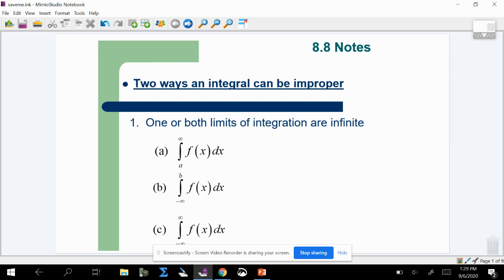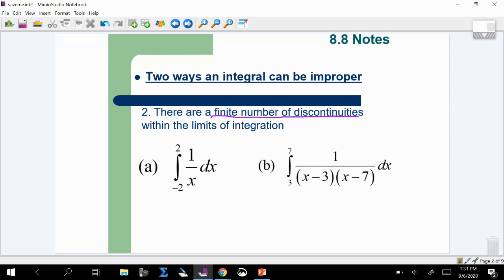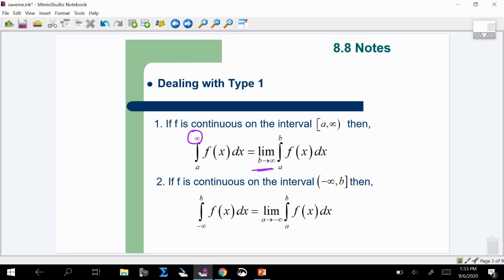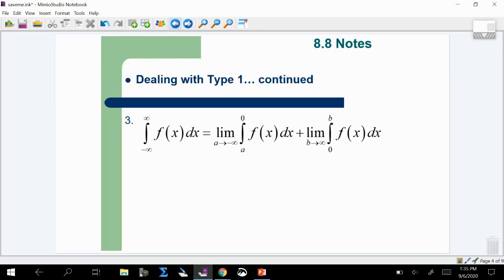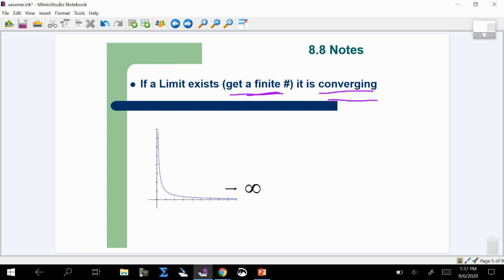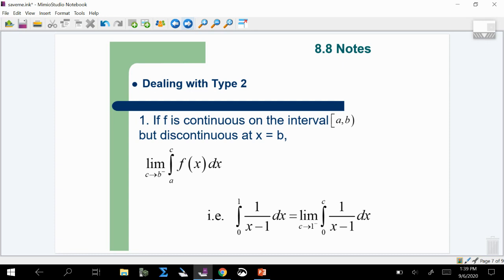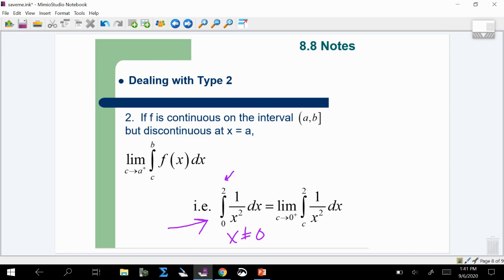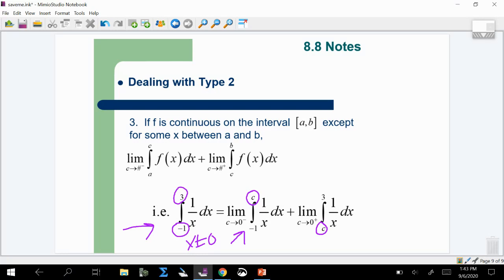Improper Integral Explanation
Describes improper integrals and how we deal with them